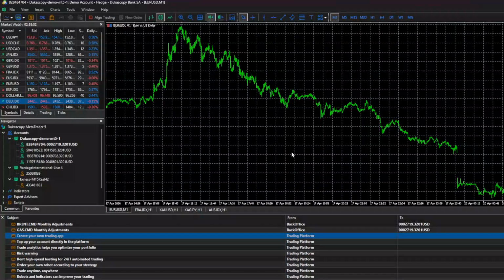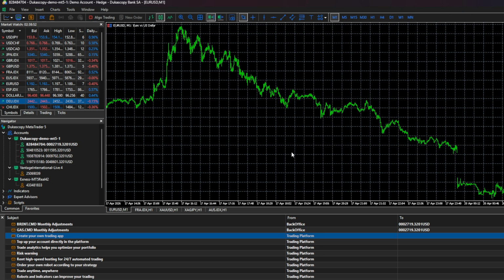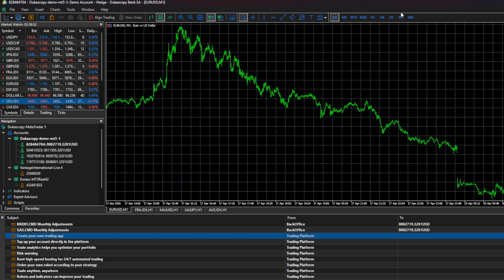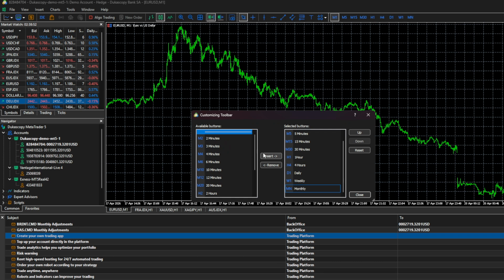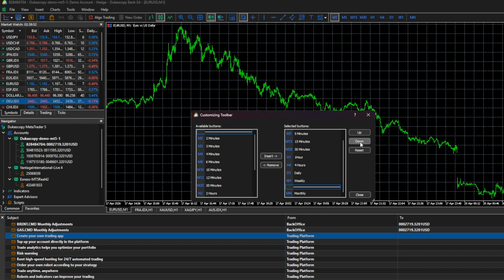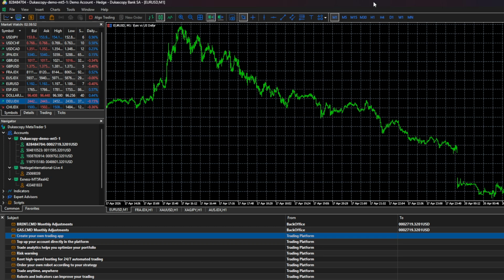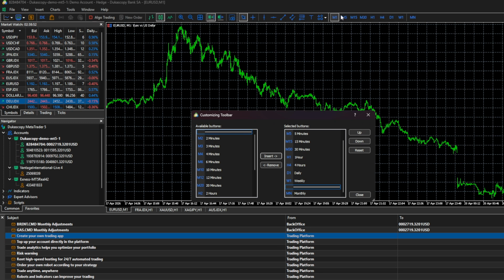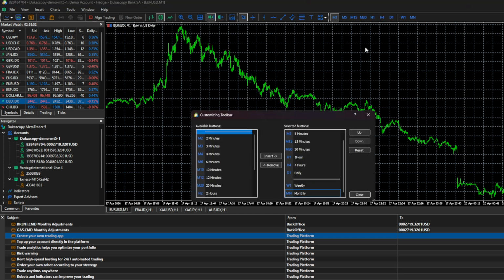How to Customize Time Frames on MetaTrader 5 Desktop | Quick & Easy Guide 2026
In this video, you’ll learn how to customize time frames on MetaTrader 5 Desktop so you can optimize your chart setup and improve your trading analysis.